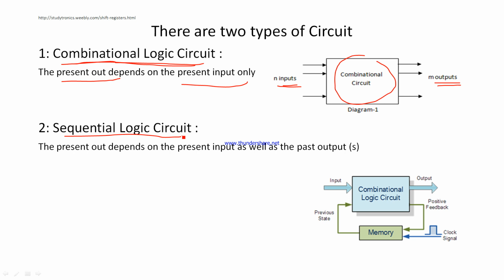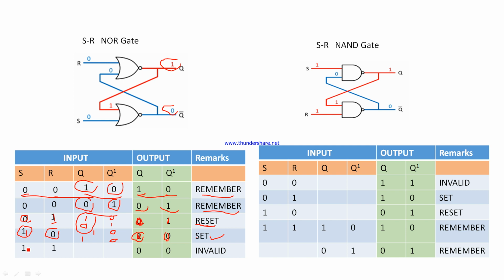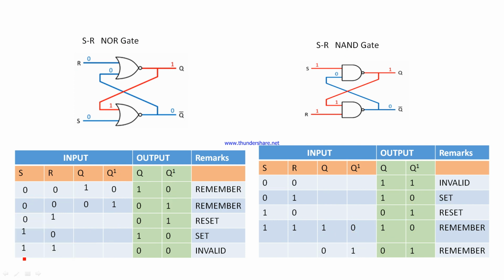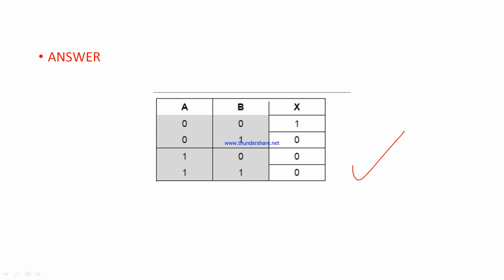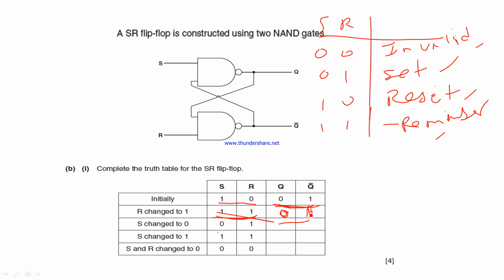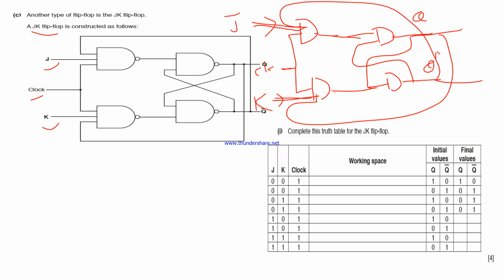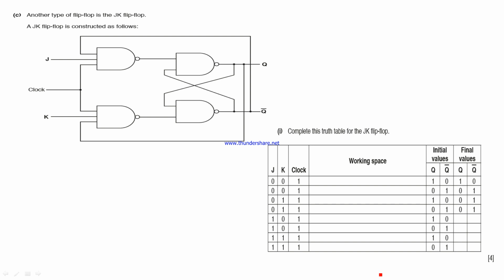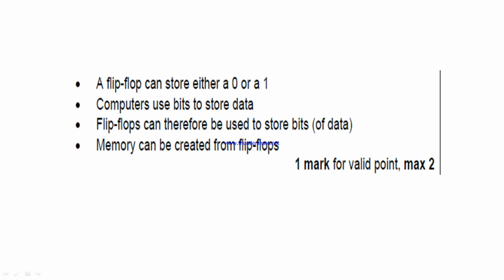Computer Science A-level Paper 3 Flip Flop